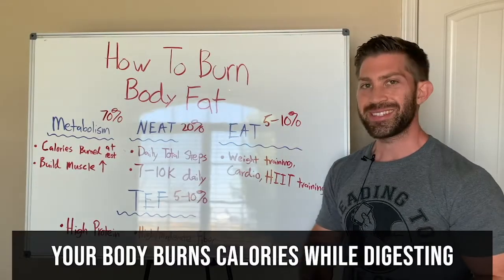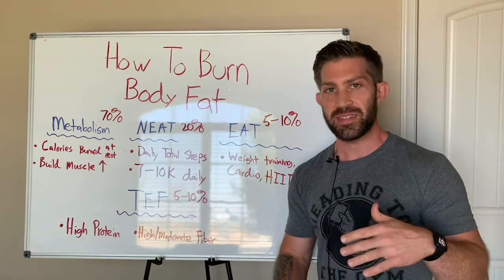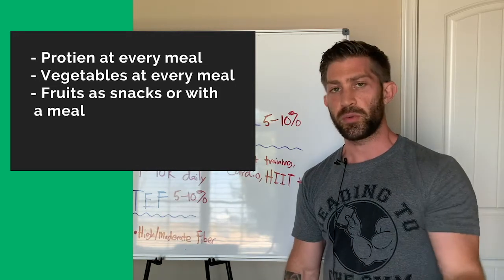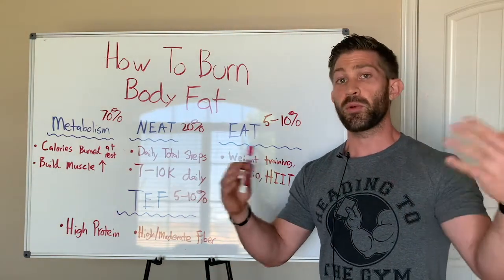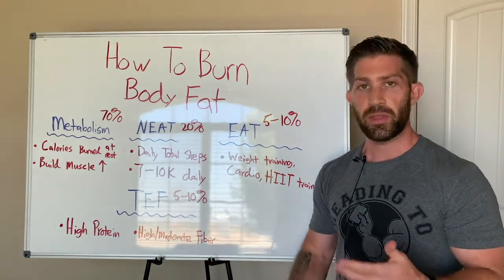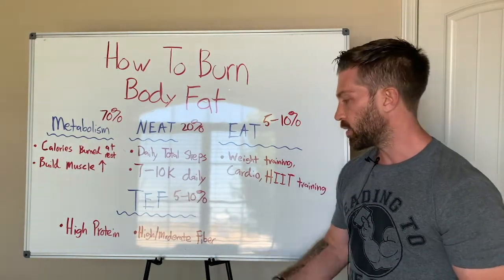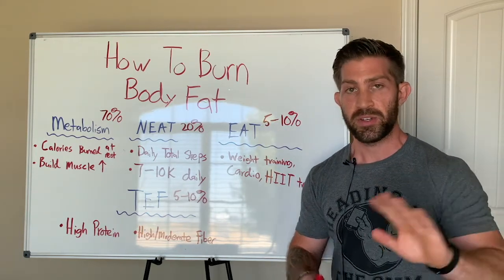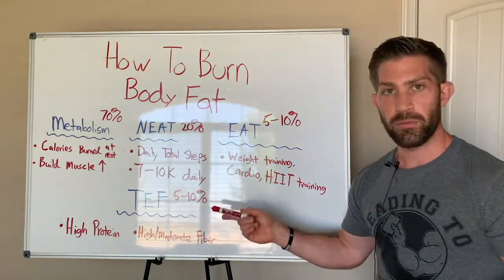You Burn Calories Eating Food!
Don't forget to give this video a thumbs up before you go!
Free Fat Loss Calculator
I have a podcast too!
The Barbells & Burgers Podcast
Link to My YouTube Channel
Let’s Connect on Social Media!